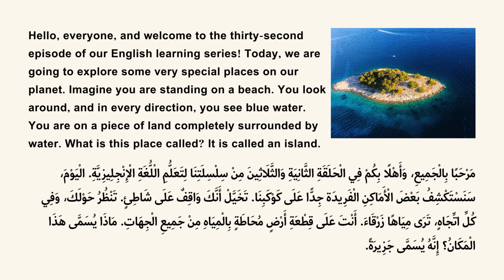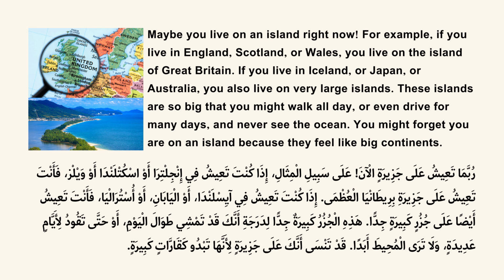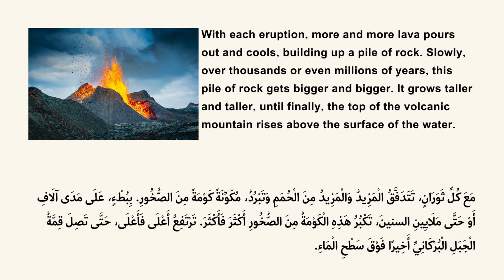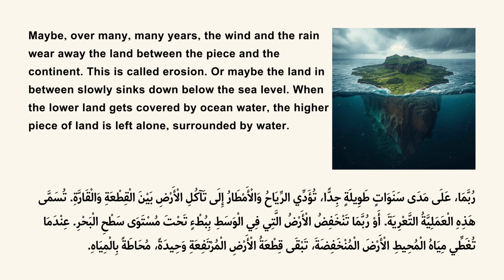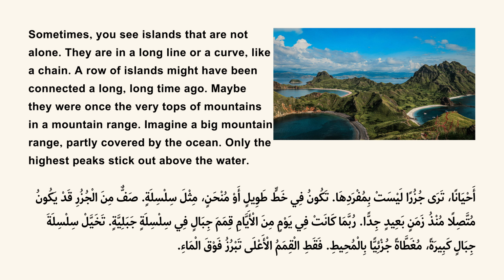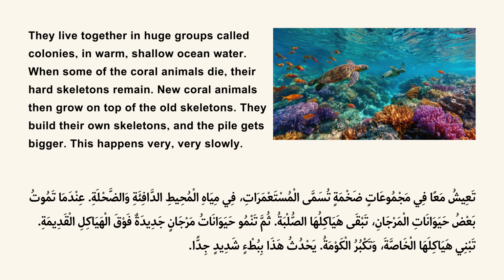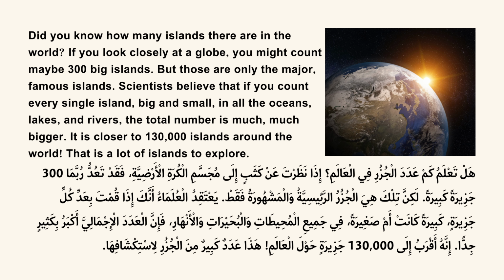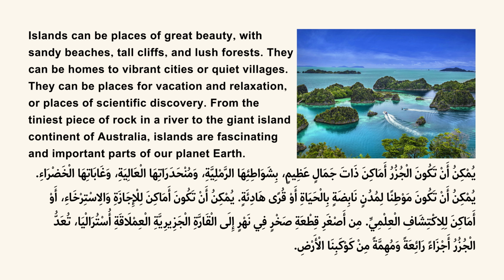Practice Reading and Listening in English | تدرب على القراءة والاستماع باللغة الإنجليزية الحلقة 32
Welcome to Episode 32! In this geography lesson, practice your English by learning what islands are and how they form (volcanic, continental, coral). Discover amazing facts about these lands surrounded by water. This A1-A2 lesson uses slow narration, perfect for beginners.

أهلاً بكم في الحلقة الثانية والثلاثين! في هذا الدرس الجغرافي، تدرب على لغتك الإنجليزية من خلال التعرف على ماهية الجزر وكيف تتكون (بركانية، قارية، مرجانية). اكتشف حقائق مدهشة عن هذه الأراضي المحاطة بالمياه. هذا الدرس لمستوى A1-A2 ويستخدم سردًا بطيئًا ومثاليًا للمبتدئين.